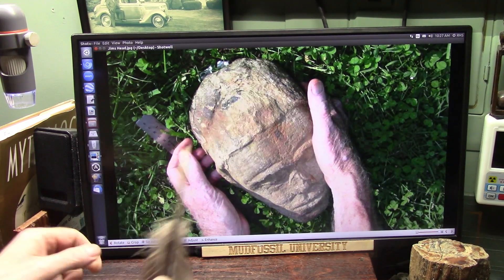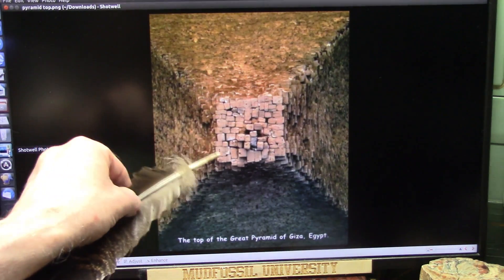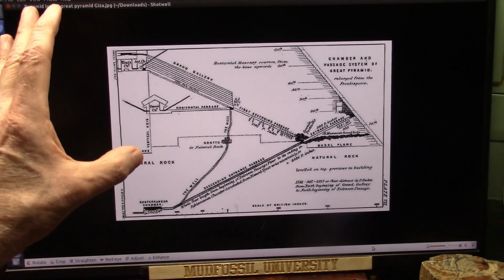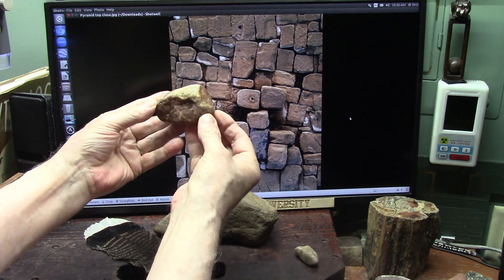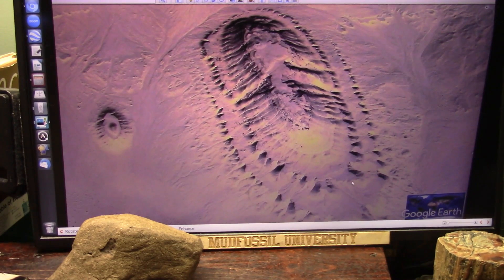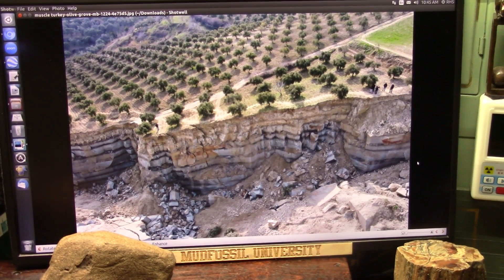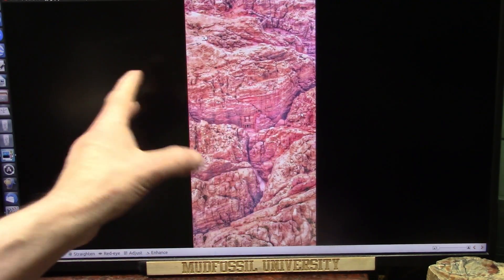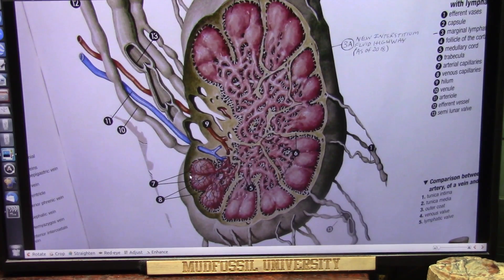The Making of the Pyramids Best Material Evidence and Ancient Maps to Explain a HUGE History Mystery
I will present material evidence that cannot be ignored any longer. Our World and these ancient wonders are not well understood so there are Many competing ideas of the construction Techniques.
I think I can show with actual evidence exactly what and how these Pyramids come to be and nobody else has rock solid evidence only "Theories".